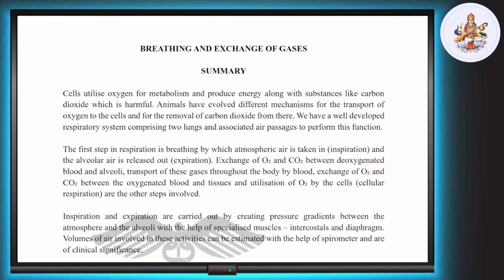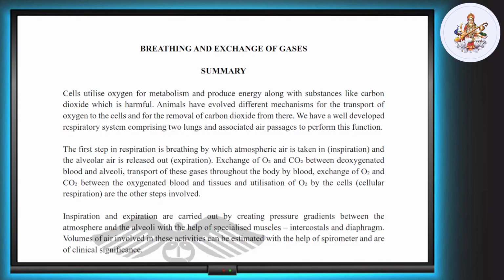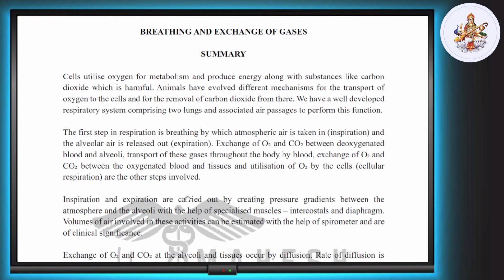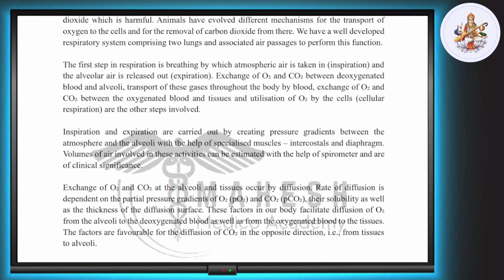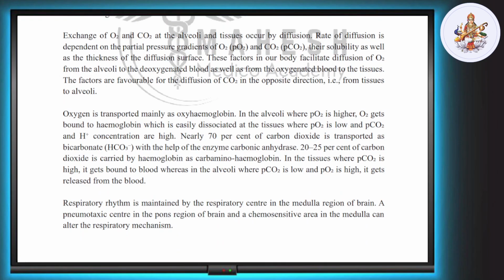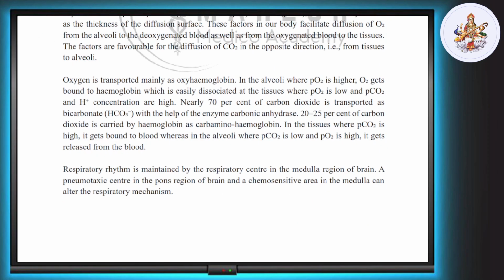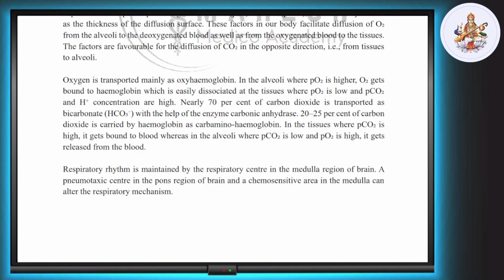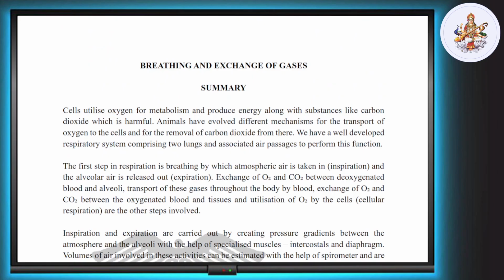Understanding Human Respiratory Mechanism – Oxygen Transport, CO₂ Removal & Nervous Control